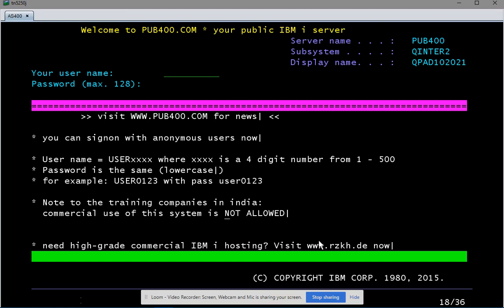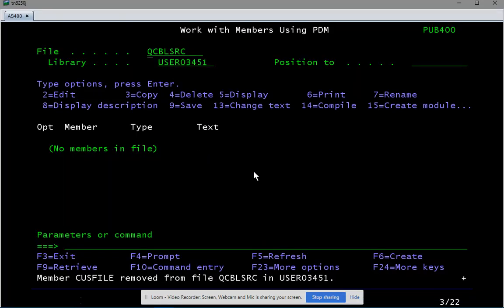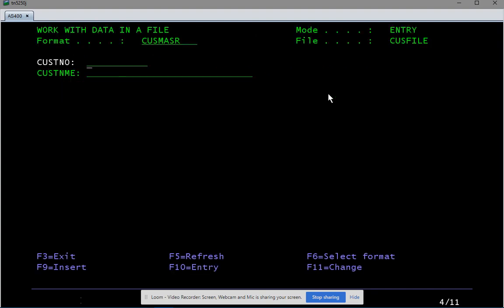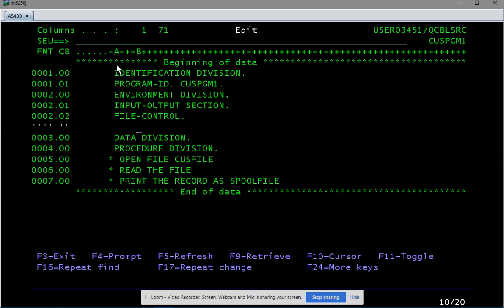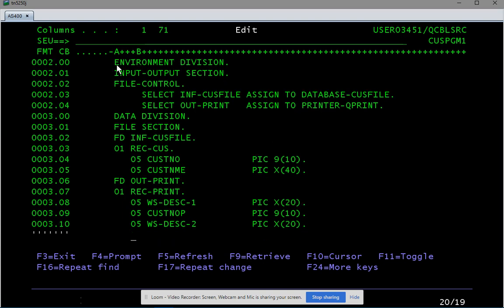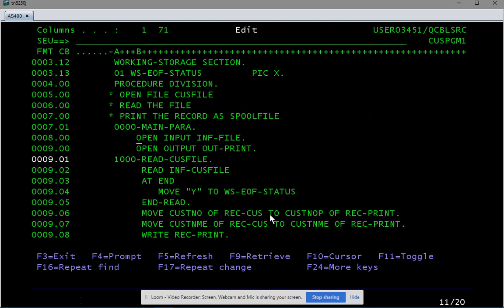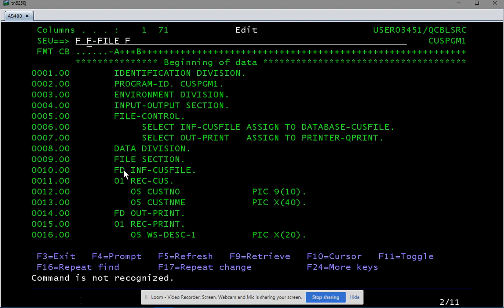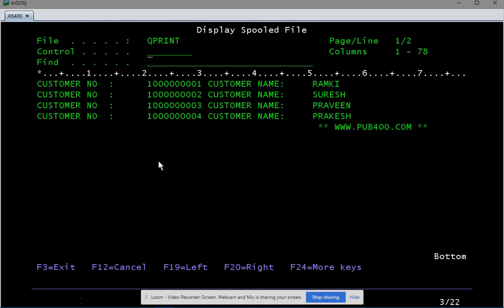03-(2018-05-26) My First COBOL400 programming